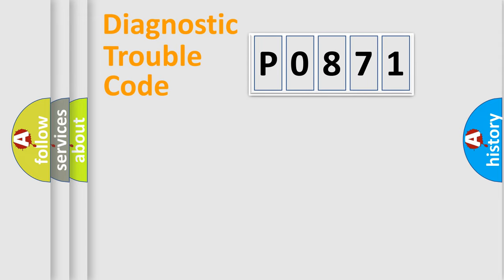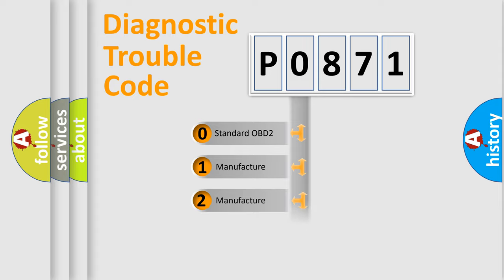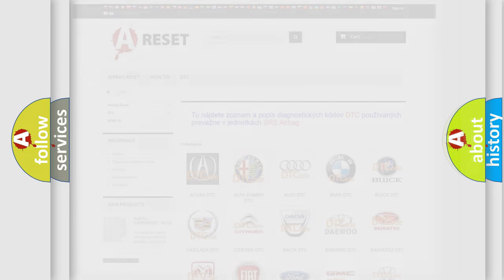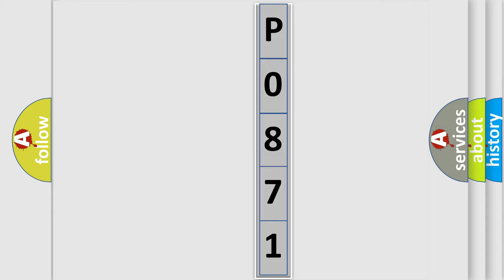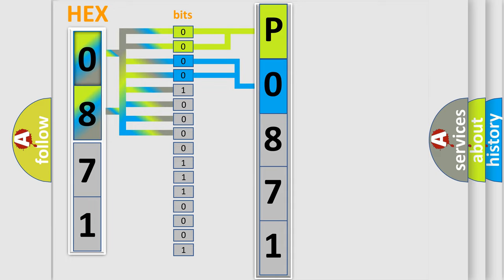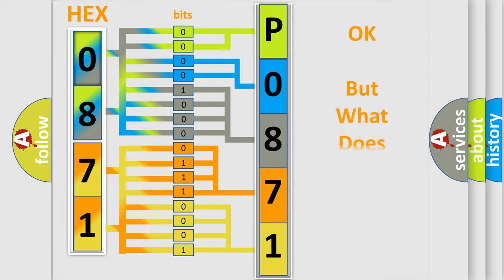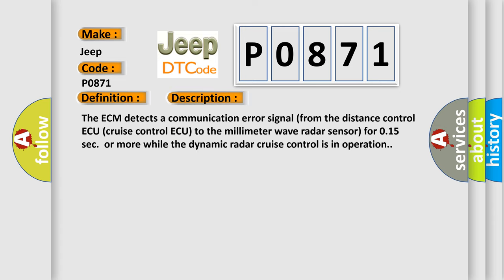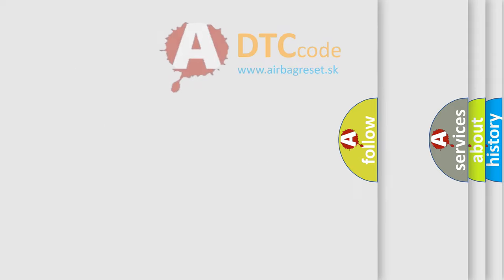DTC Jeep P0871 Short Explanation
Contents:
0:21 Basic DTC analysis according to OBD2 protocol standard.
1:48 Insight into programming
2:58 A diagnostically understandable description of the Diagnostic Trouble Code
3:05 Basic error definition

Make:
Jeep
Code:
P0871
Definition:
Lost Communication with Radar Sensor
Description:
The ECM detects a communication error signal (from the distance control ECU (cruise control ECU) to the millimeter wave radar sensor) for 0.15 sec.or more while the dynamic radar cruise control is in operation.